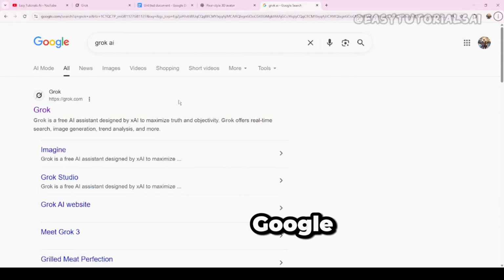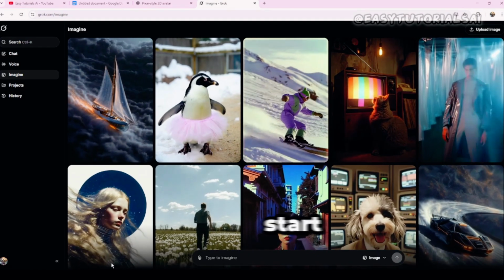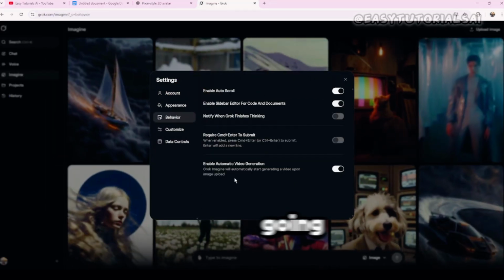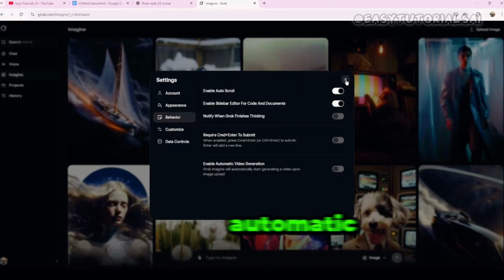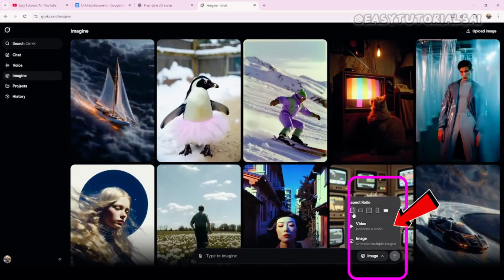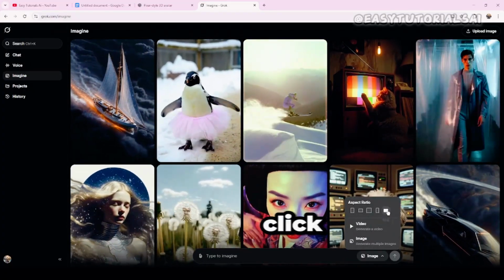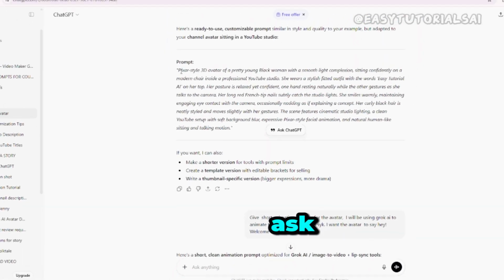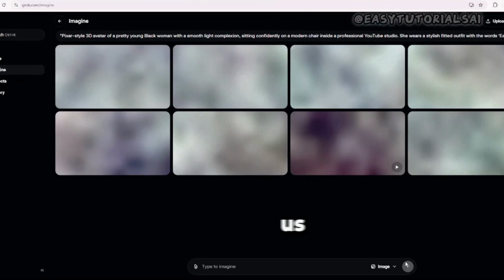How to Turn Any Photo Into a Talking VIDEO for FREE with Grok AI (Image to Video + Lip Sync)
How to Turn Any Photo Into a Talking VIDEO for FREE with Grok AI (Image to Video + Lip Sync)tutorial
In this tutorial, we show you how to animate photos for free using Grok AI, allowing for realistic lip sync. Learn the full process to animate a still photo and bring your images to life. This method leverages powerful free ai tools and covers how to animate a photo from start to finish.

➡️You’ll learn:
How to find Grok AI on Google
How to sign up and access the Grok AI dashboard
How to animate any photo using Grok AI image to video
How to add realistic lip sync to your animated photo
How to export and use your animated video

➡️If you want to create more avatars like the one in this video, I’ve included ready-to-use Pixar-style avatar prompts in the description below.
I also offer one-on-one AI support and training — all links are in the description.

⏱️VIDEO CHAPTERS⏱️
0:00 – 0:30 → Intro: How to Animate Any Photo for FREE with Grok AI
0:30 – 1:15 → Go to Google & search “Grok AI”
1:15 – 2:00 → Sign up & overview of Grok AI dashboard
2:00 – 3:45 → Create image to video animation + add lip sync
3:45 – 4:30 → Preview and export your animated photo
4:30 – 5:00 → Conclusion, subscribe, prompts & one-on-one service

how to animate any photo for free
how to animate any photo with grok ai
grok ai
grok ai image to video
grok ai lip sync
image to video grok ai
animate photo ai free
talking photo ai
ai image to video tutorial
ai lip sync free
free ai tools
easy tutorials ai
ai avatar animation

👉 USEFUL LINKS
All my recommended sites, gear, and learning platforms. 👇